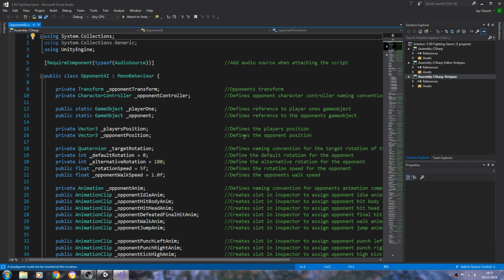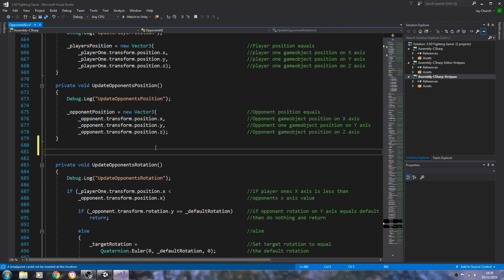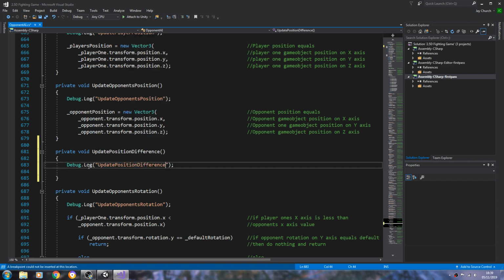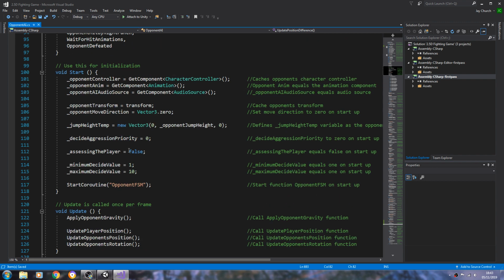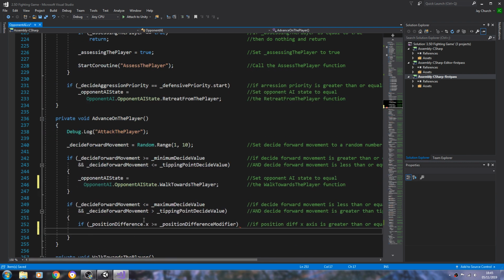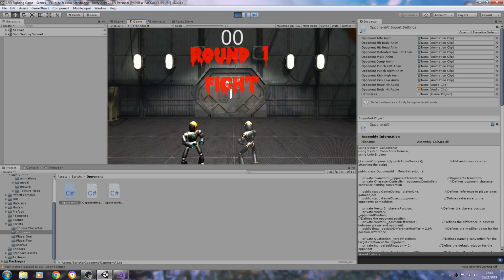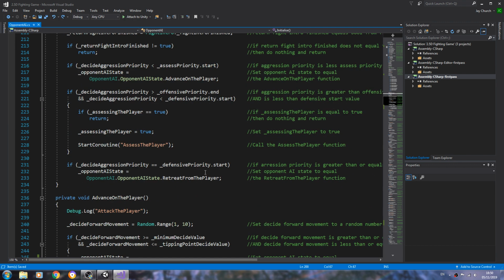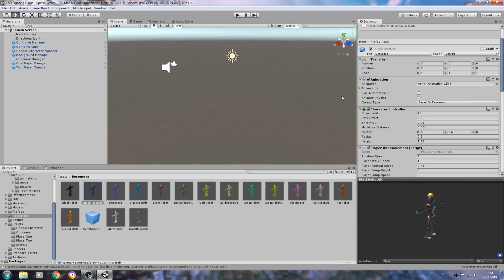Unity3D Fighting Game Tutorial #94 Opponent AI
In this lesson we continue on adding some movement into the opponent AI.